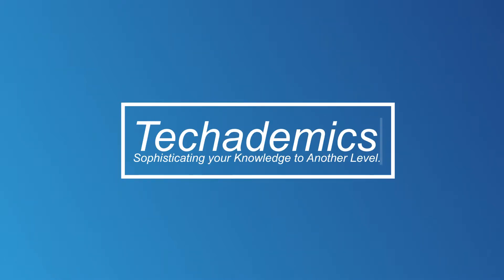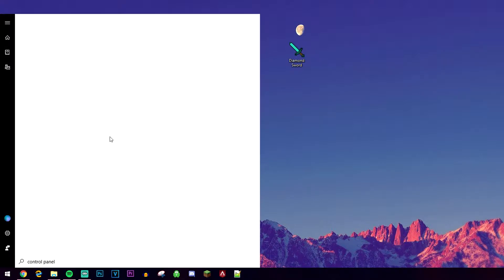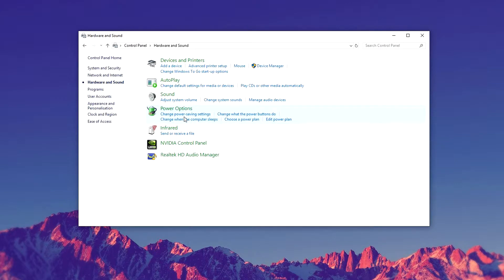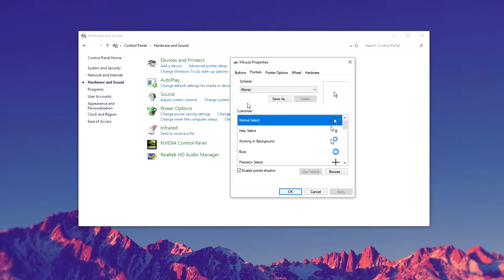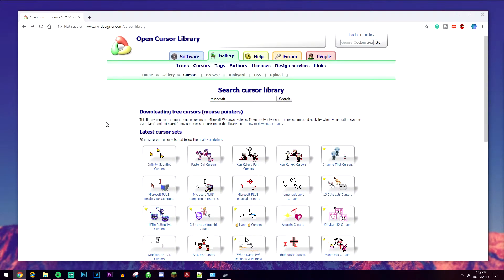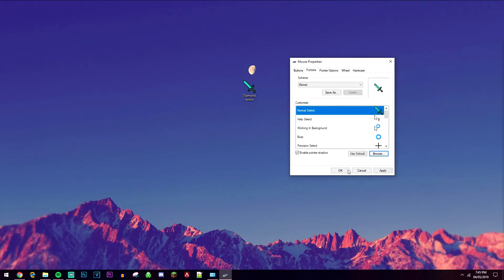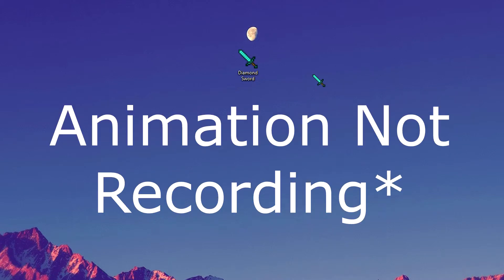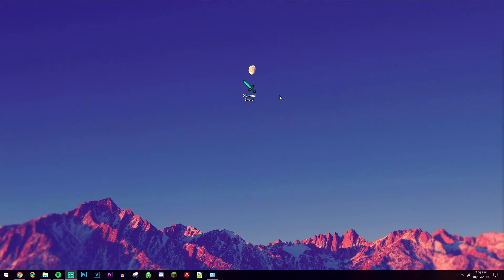How To: Change Your Mouse Cursor In Windows 10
Today, you will learn how you can Change Your Mouse Cursor on Windows 10. If you are looking to customize Windows 10, Changing your Mouse Cursor In Windows can be a good option. Today I will show you how to download and change your Mouse Cursor.